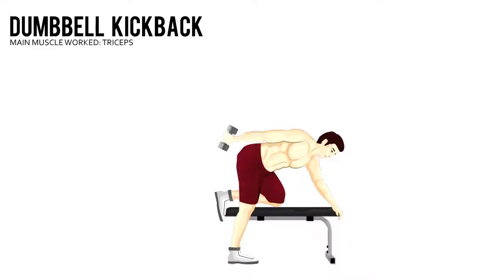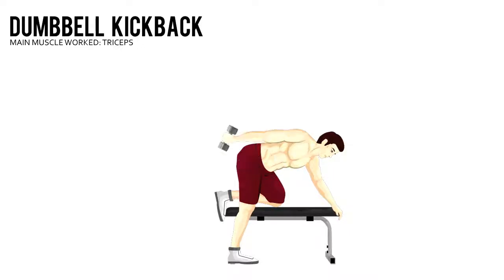Dumbbell Kick Back Exercise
Dumbbell Kick Back Exercise basically, for you’ have past the beginner’s stage and your primary goal is building muscle or improving the way your body looks in virtually any capacity, this video program is FREE for you.

The Muscle Building Workout Routine is the completely FREE weight training program that I recommend most often to people looking to build any amount of muscle mass as fast as possible.